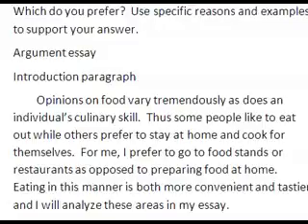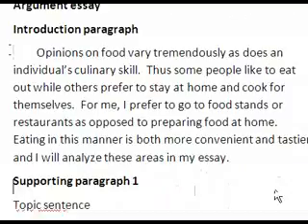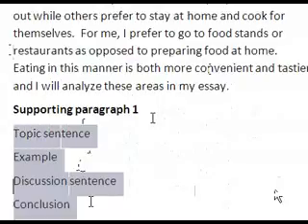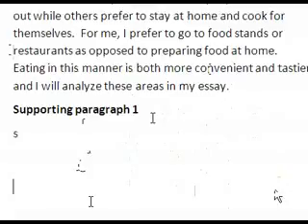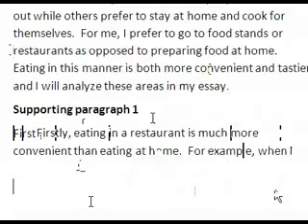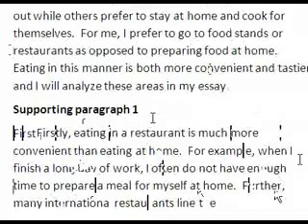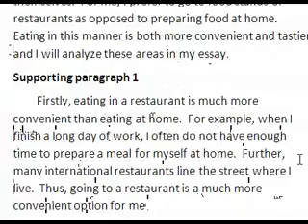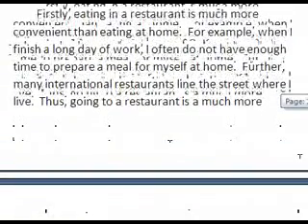IELTS Written essay from start to finish part 2 of 4